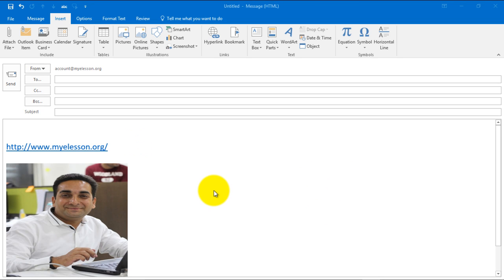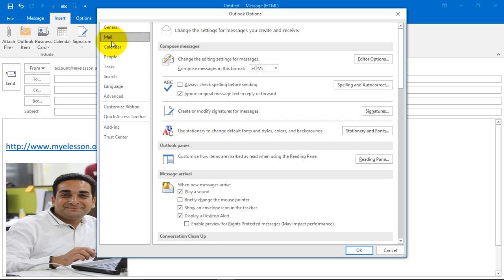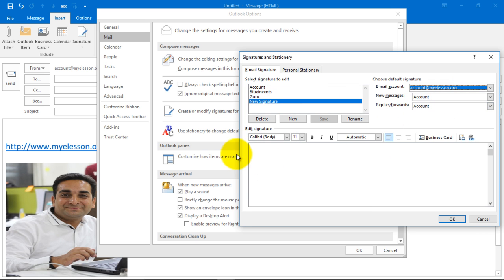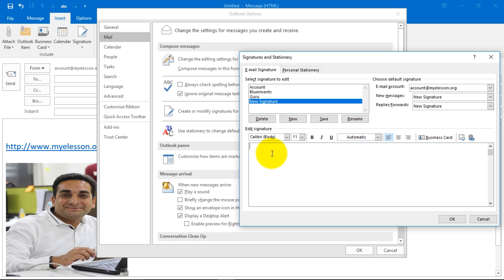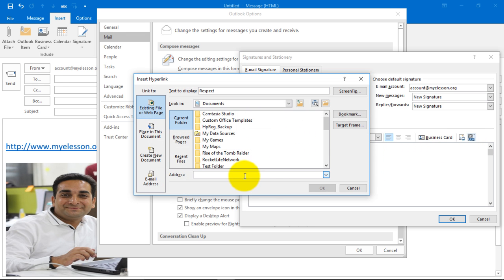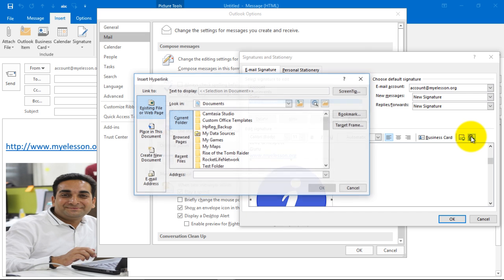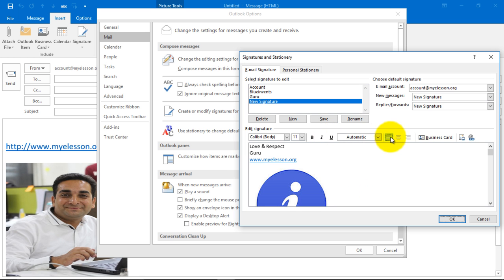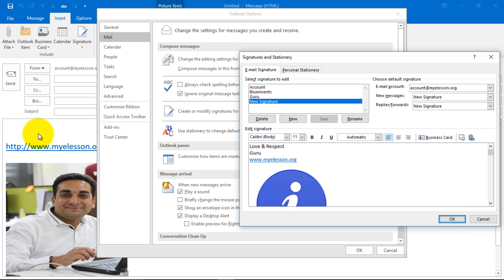Add Signatures in Email in Outlook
How to Create Add Signatures in Email in Outlook
Create and add a signature to messages
Applies To: Outlook 2016 Outlook 2013 Outlook 2010 Outlook 2007
In Outlook, you can create personalized signatures for your email messages. You can include text, images, your electronic business card, a logo, or even an image of your handwritten signature. You can set it up so that signatures can be added automatically to all outgoing messages, or you can choose which messages include a signature.

Create your signature and choose when Outlook adds a signature to your messages

Create a new email message.

On the Message tab, in the Include group, choose Signature- Signatures.

Signature command

Under Select signature to edit, choose New, and in the New Signature dialog box, type a name for the signature.

Under Choose default signature, set the following options for your signature:

In the E-mail account list, choose an email account to associate with the signature. You can have different signatures for each email account.

In the New messages list, choose the signature that you want to be added automatically to all new email messages. If you don't want to auto sign your new email messages, accept the default option of none.

In the Replies/forwards list, choose the signature that you want to be added automatically (auto sign) when you reply to or forward messages. Otherwise, accept the default option of (none).

Under Edit signature, type the signature, and then choose OK.

Type a new signature to use in your email

NOTES: You can create a signature block like the one in the screenshot. Add more information, such as a job or position title and a telephone number, beneath your name signature.

You can change the appearance of any text you add by using the mini formatting toolbar above the text box. You can also add social media icons and links.

Once you create your signature, Outlook doesn't add it to the message you opened in Step 1, even if you chose to apply the signature to all new messages. You'll have to add the signature manually to this one message.

Insert a signature manually

If you don't choose to insert a signature for all new messages or replies and forwards, you can still insert a signature manually.

In your email message, in the Include group on the ribbon, select Signature.

Choose your signature from the fly-out menu that appears.

NOTE: If you have more than one signature, you can switch between them by choosing the appropriate signature from the fly-out menu in Step 2.